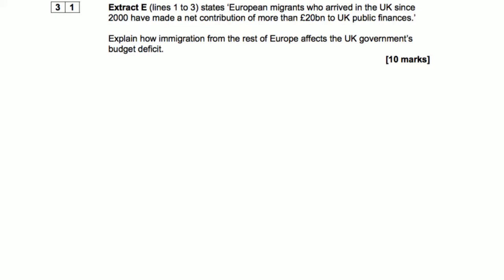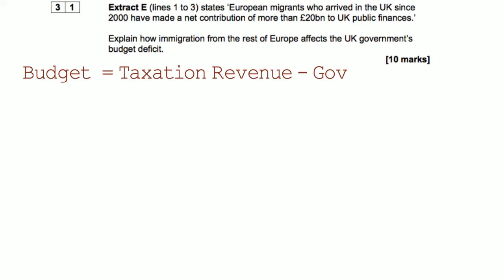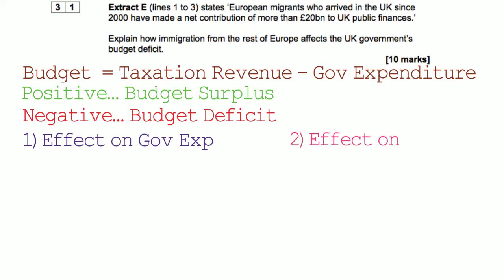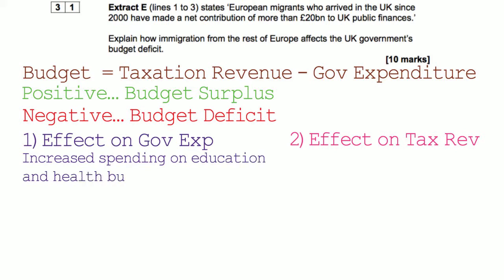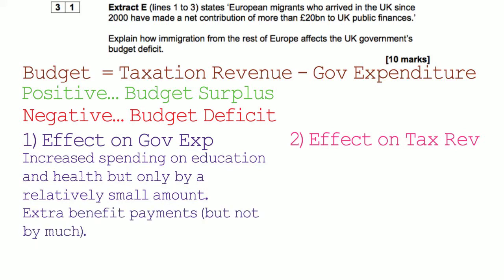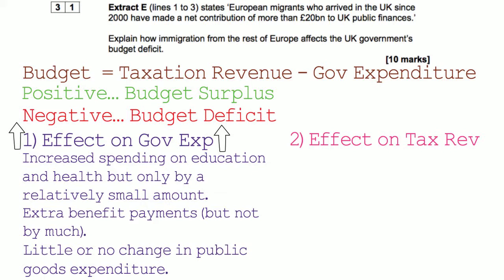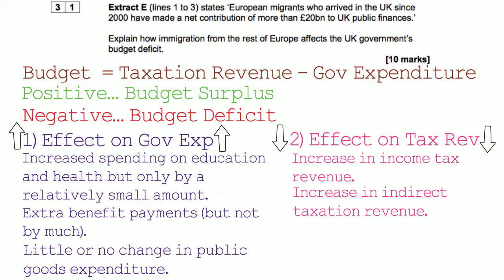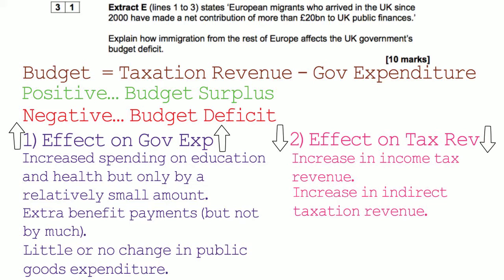AQA AS Economics (New Spec): Econ 2 2016 Past Paper - Q 31